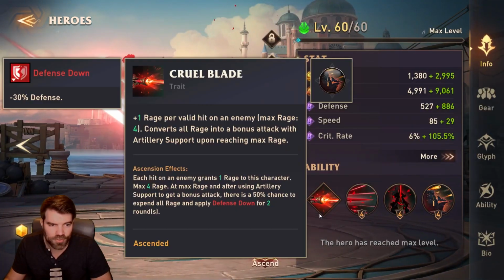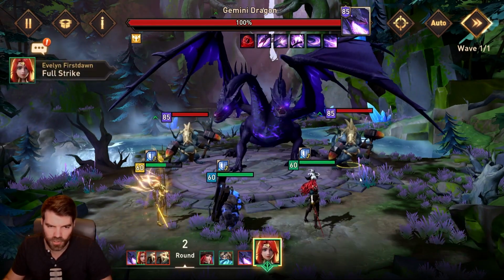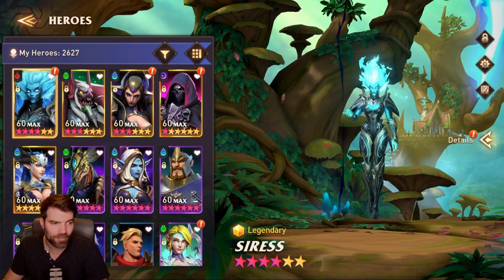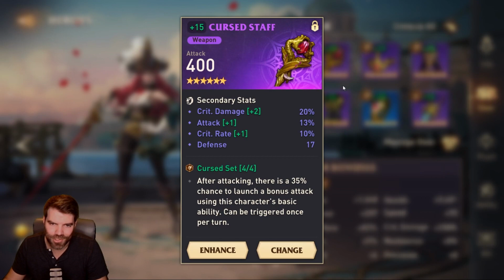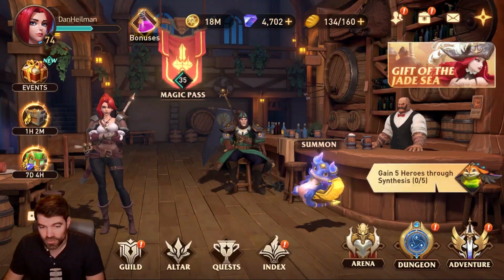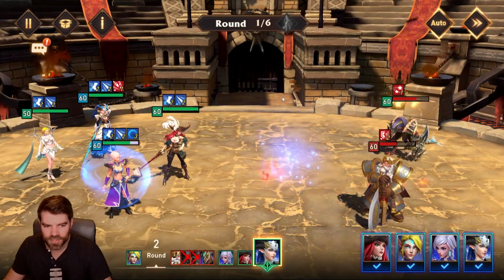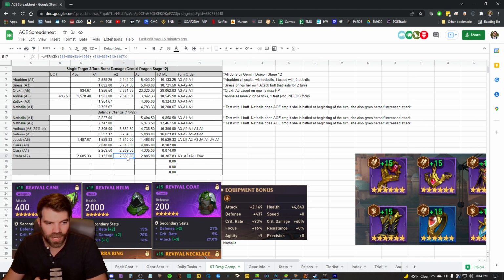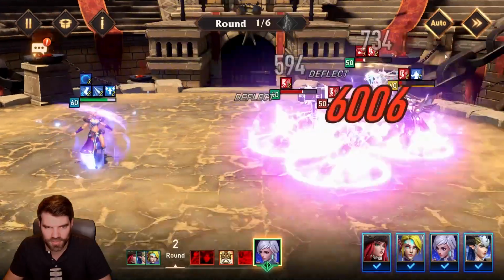Evera Spotlight and Testing || Awaken: Chaos Era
Evera Spotlight, some interesting things found while testing!

Awaken Chaos Era IGN: DanHeilman(FTP)

The Hardware I use:
GO XLR Mini (Mic Amplifier and controller):

Rode Pod Mic:

Elgato Ring Light:

Razer Kiyo Pro (Webcam):

Elgato Green Screen:

Steelcase Arctic 7 (Headset):

Monitor Wall Mount:

0:00 Intro
0:34 Abilities
2:25 Abilities Tested
5:35 Gearing
8:37 Where to use
13:40 Damage inconsistency
16:04 Arena
18:09 Thoughts
18:45 Outro